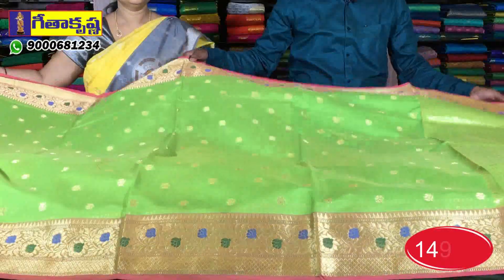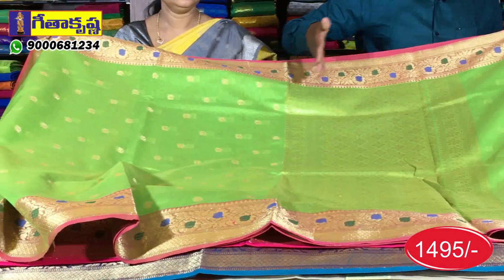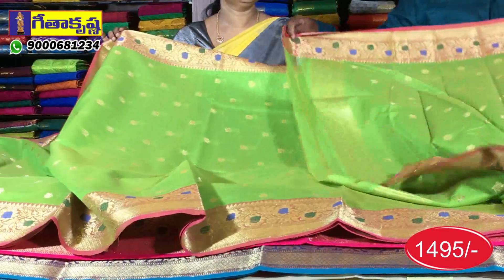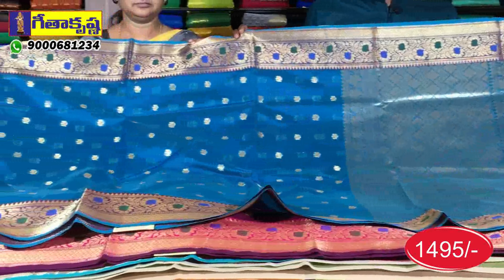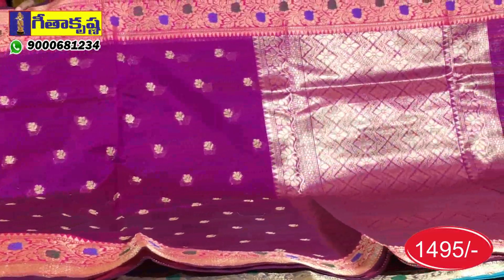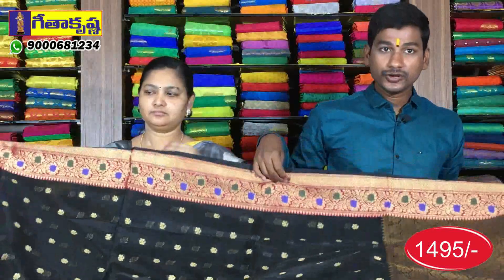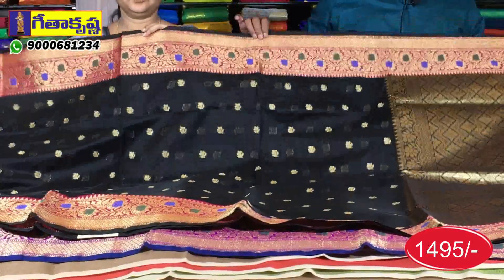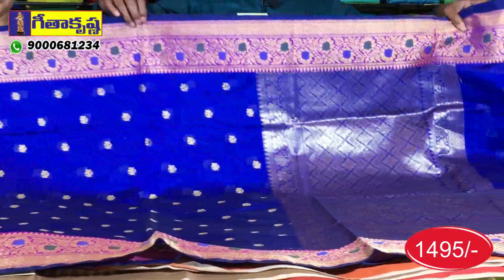SHOW 453 కొల్లం సికో శారీస్ /KOLLAM SICO SAREES 1495/- # వనస్థలిపురం # 9000681234 # హోల్ సేల్